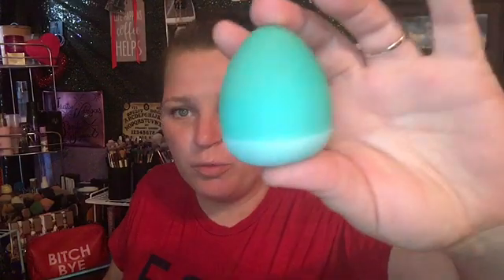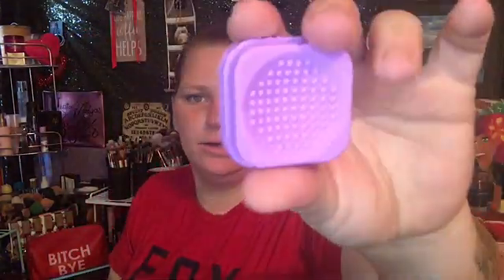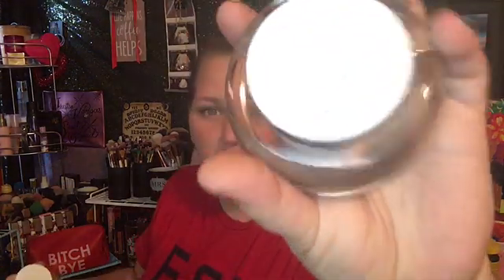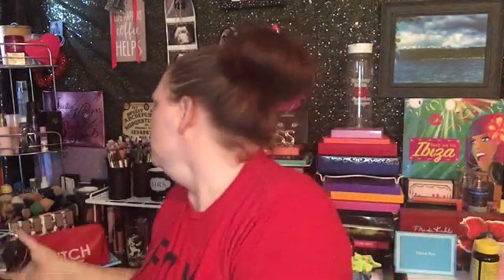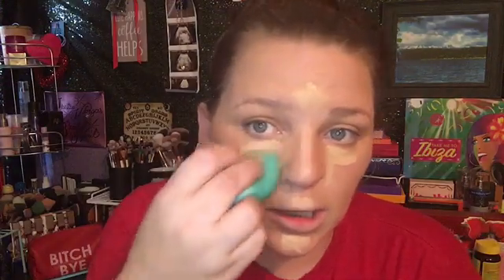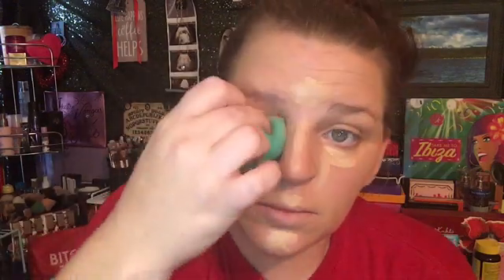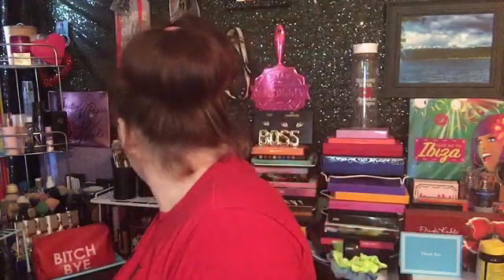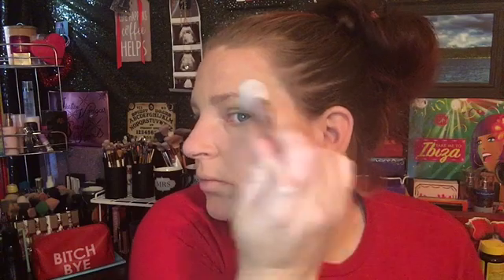REVIEW AN COMPARE THE SUPER SPONGE IS IT WORTH UR CASH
Here is the link if you would like to order a sponge your self

Thank u all for the love n support means so much to me and here is my PayPal if you would like to donate to my channel will be used for items to review n giveaway items thank u all for all the love ❤️